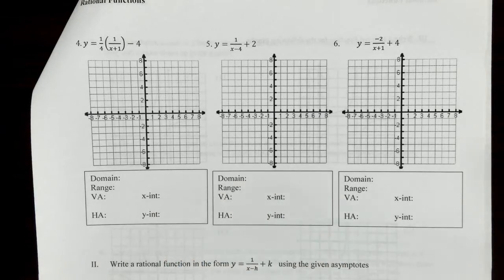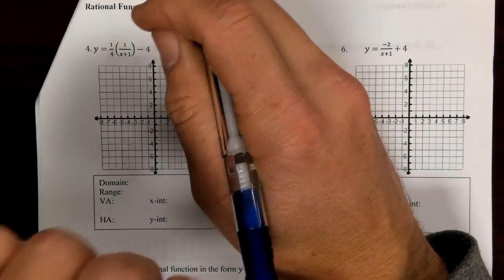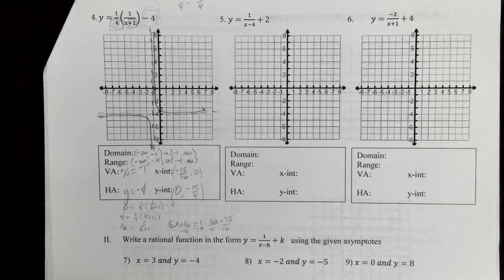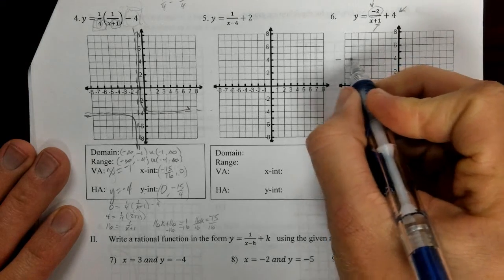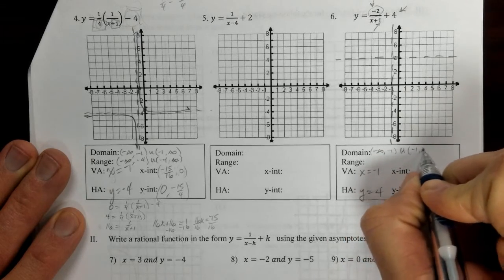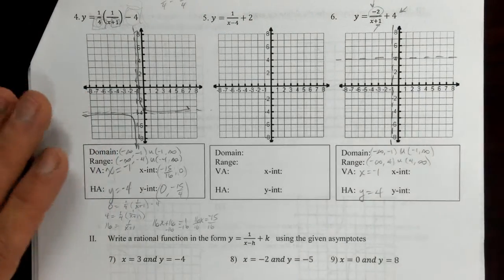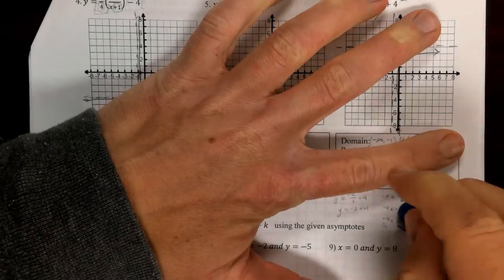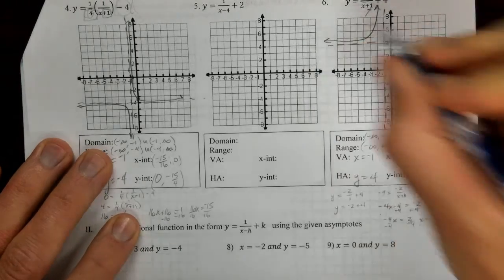Graphing Rationals pg 17 #4, 6